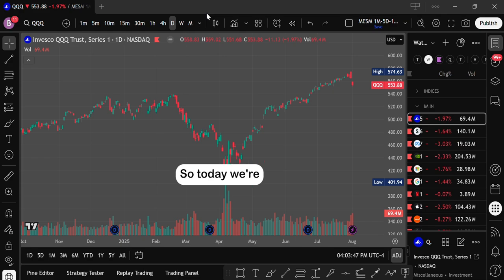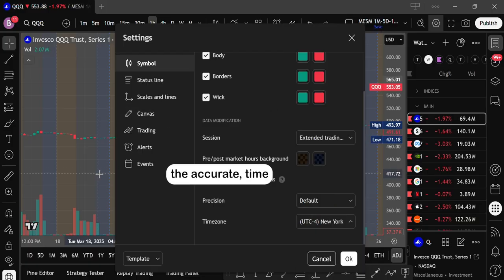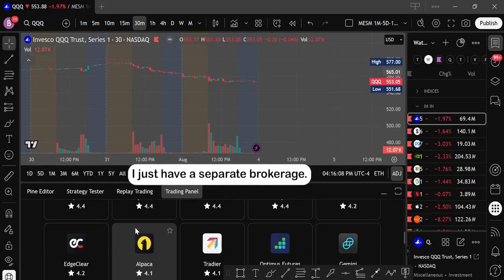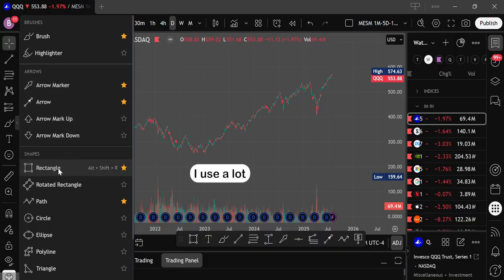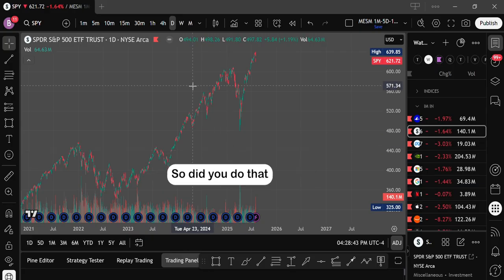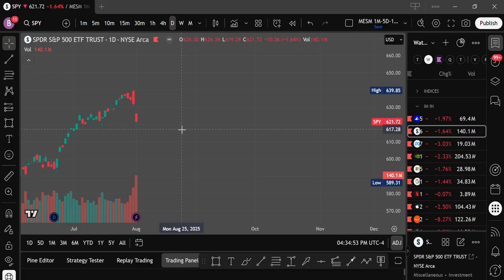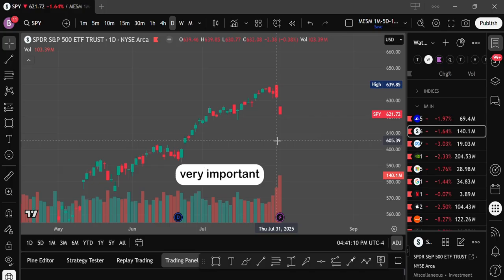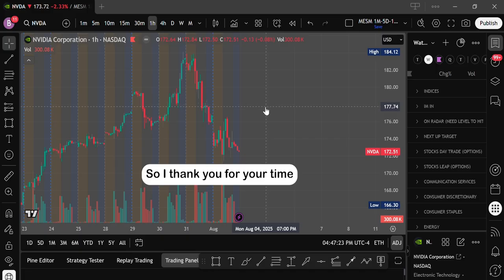🔥🎯How to Use TradingView: Full Beginner’s Tutorial on Stock Charting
💻 Ready to master TradingView, the #1 stock charting platform? In this complete beginner tutorial, we break down exactly how to use TradingView to analyze stock charts, find profitable trade setups, and build confidence like a pro trader.

📊 In this step-by-step guide, you'll learn:
✅ How to set up your TradingView layout
✅ How to add indicators (like RSI, MACD, and Volume)
✅ How to draw trend lines, support & resistance
✅ How to use replay mode and alerts
✅ Pro tips for day trading, swing trading, and options

🎉 Whether you're a new trader or leveling up your charting game, this video will turn TradingView into your daily trading weapon!

📌 Timestamps:
00:00 Intro
00:40 Why Use TradingView
02:05 Creating a Free Account
03:30 Setting Up Your Chart Layout
05:15 Adding Indicators
07:00 Drawing Trend Lines + Zones
09:10 Using Alerts + Replay Mode
12:30 Final Tips + Platform Hacks

💬 COMMENT: “I use TradingView for ___” 👇
📅 Posted: August 2025

🎓 Created by: Stock Options Chart Party